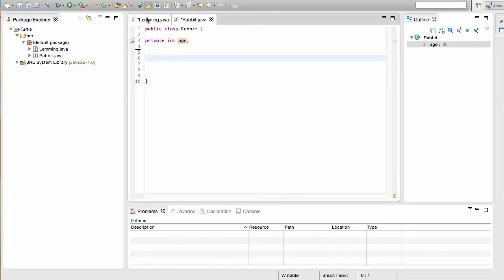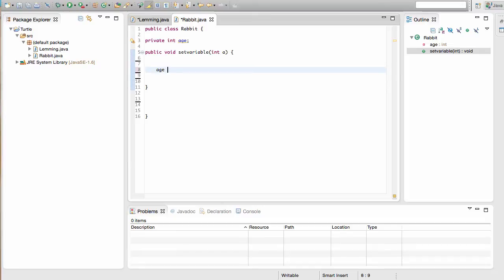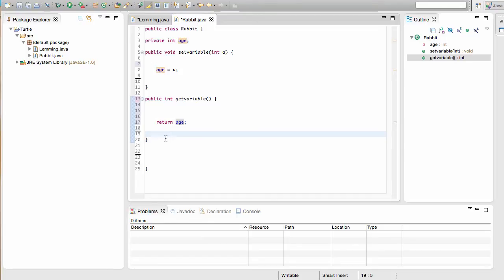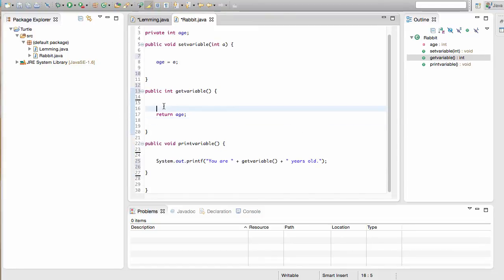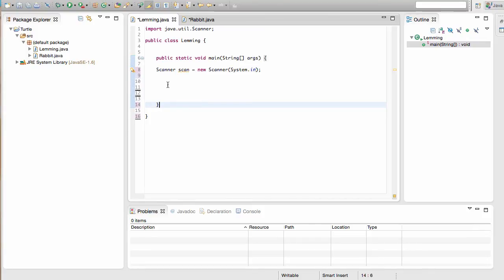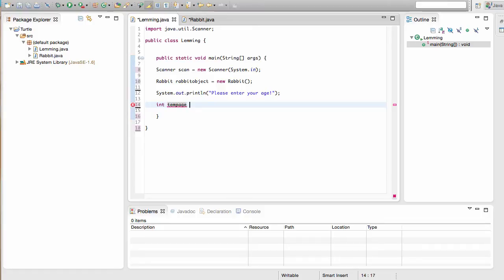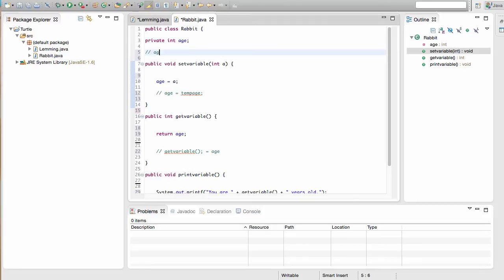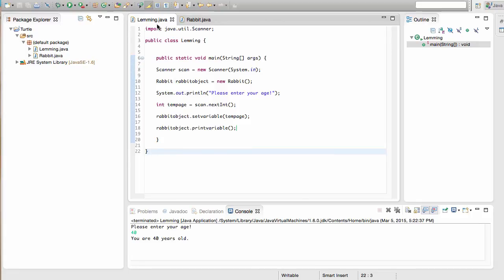Private Variables - Java Programming Tutorial #15 (PC / Mac 2015)